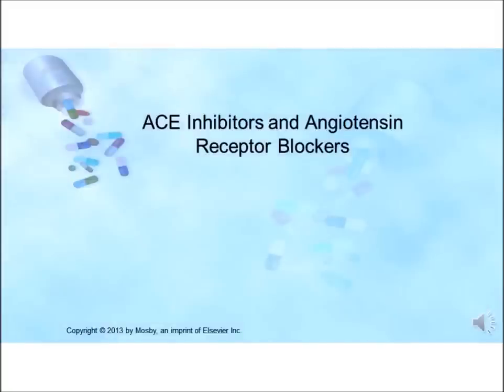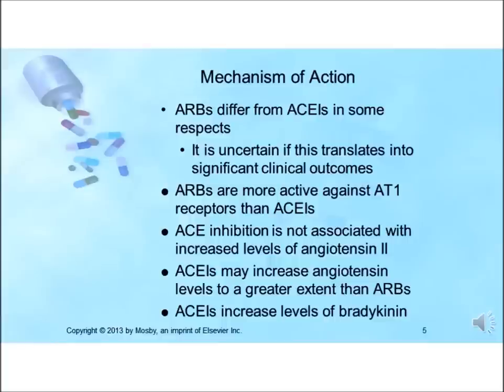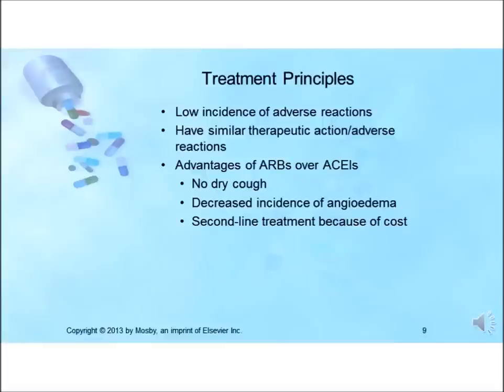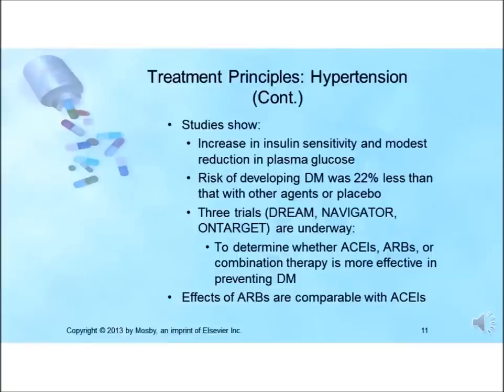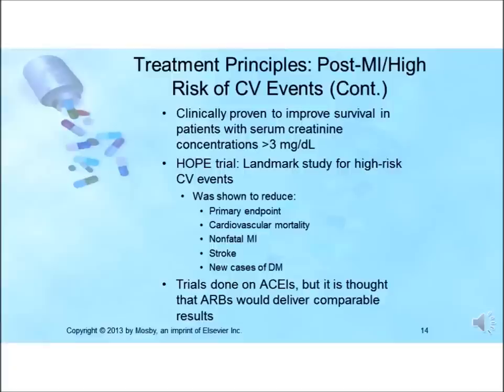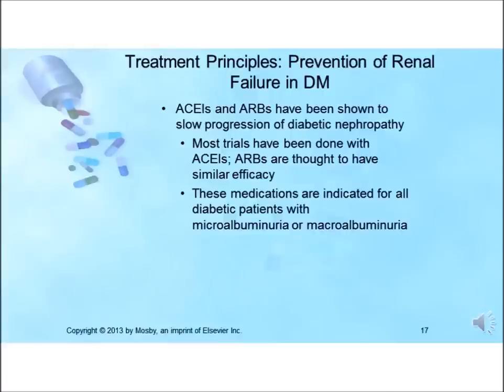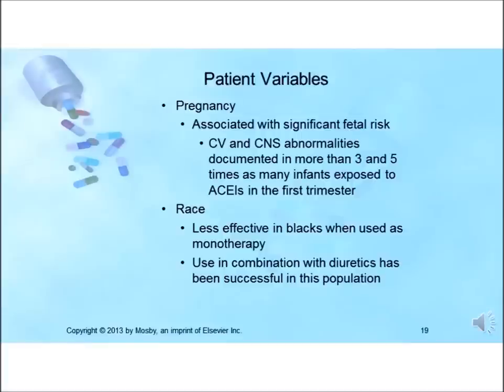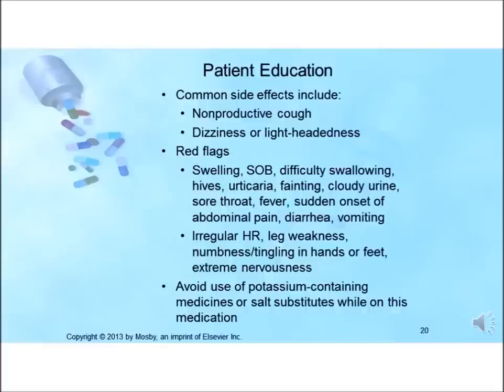Week 5 - Ace Inhibitors and Angiotensen Receptor Blockers